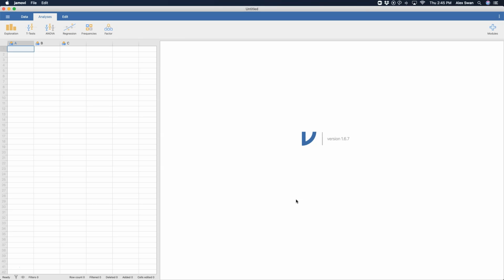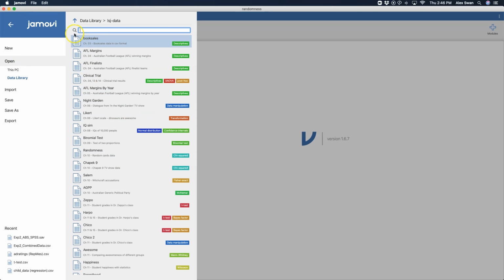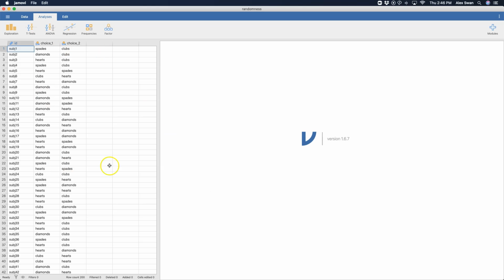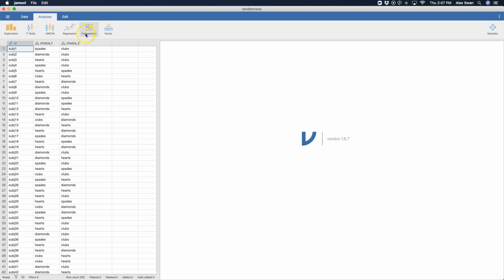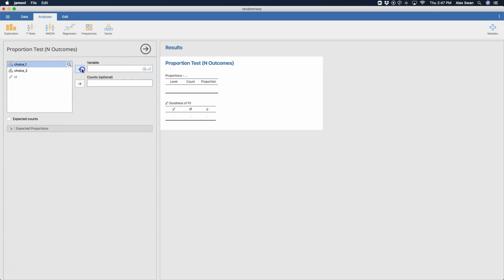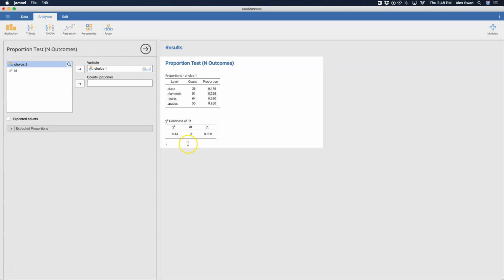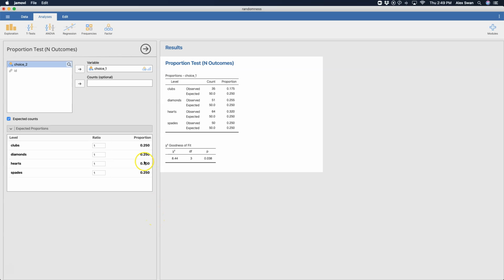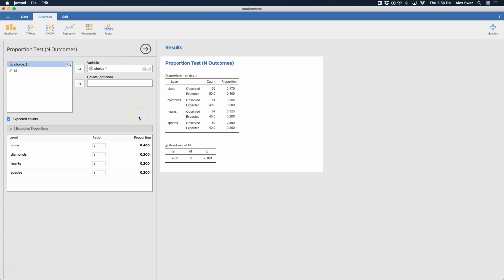Jamovi 1.2/1.6 Tutorial: Chi-Squared Goodness-of-Fit (Episode 15)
In this Jamovi tutorial, I go through an example for how to do chi-squared goodness-of-fit tests with data from the Learning with Jamovi text. Features include a simple module for showing observed and expected counts.

NOTE: This tutorial uses the current build of Jamovi, 1.6.7 on MacOS. Version 1.6 contains all the new features to the program as of this recording date. Version 1.2.27 is listed as their most stable build.